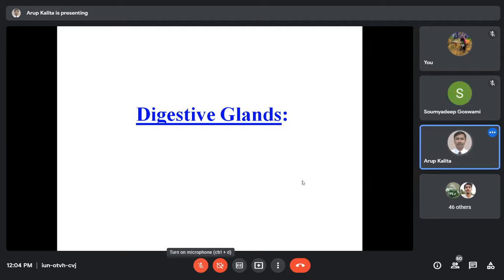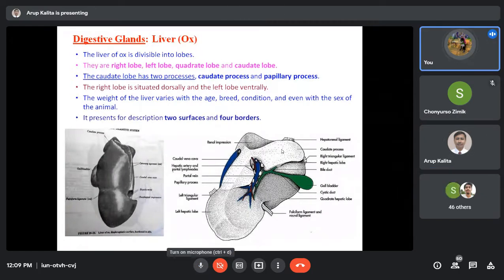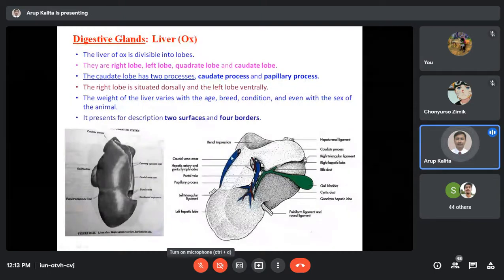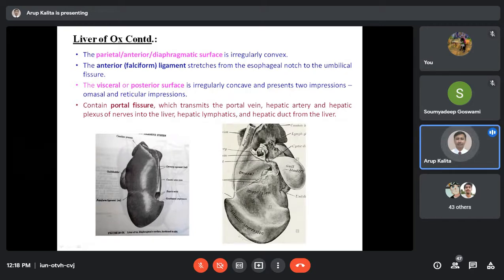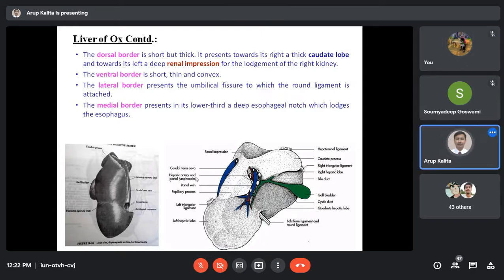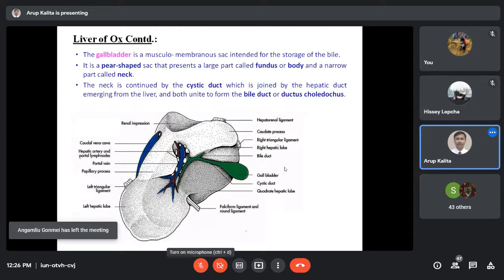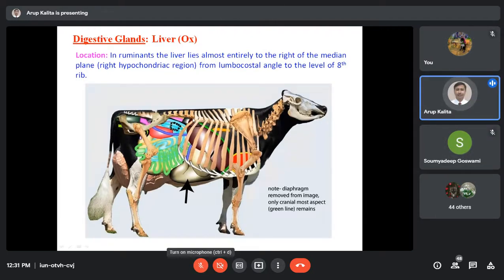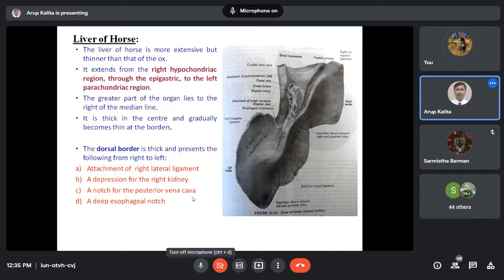LIVER AND GALL BLADDER ANATOMY BY DR ARUP KALITA